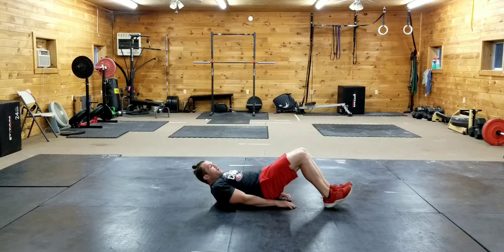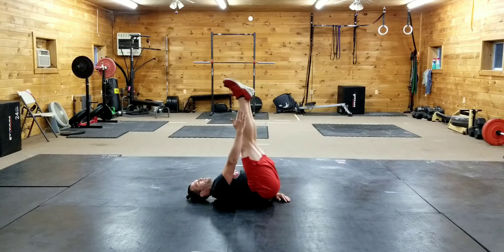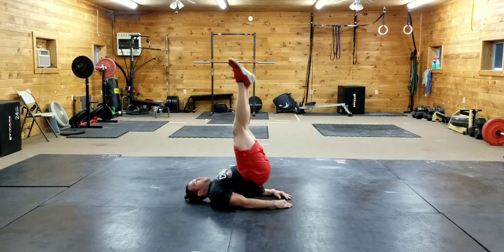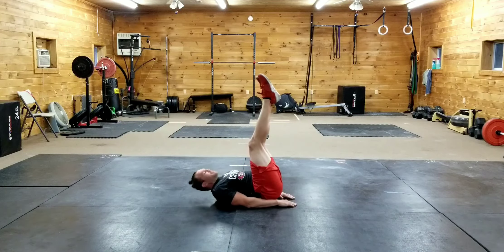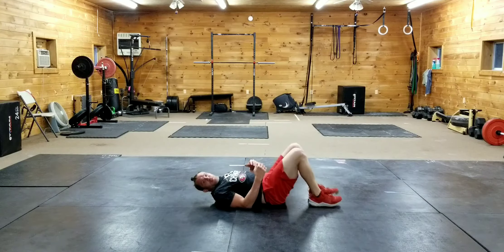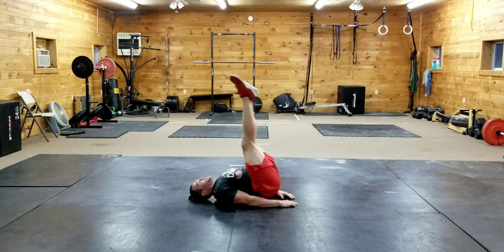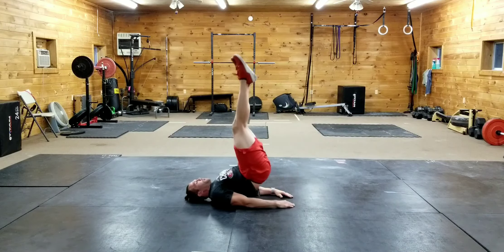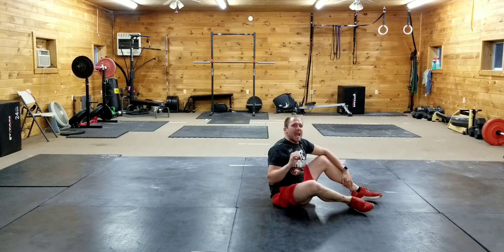Butt Ups & Leg Raise Butt Ups